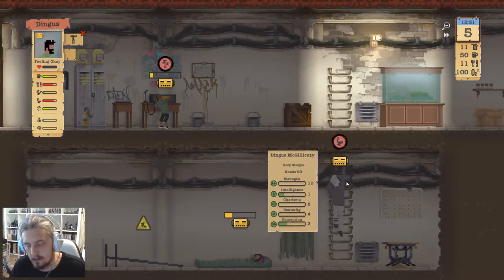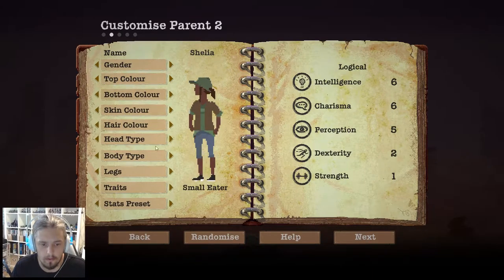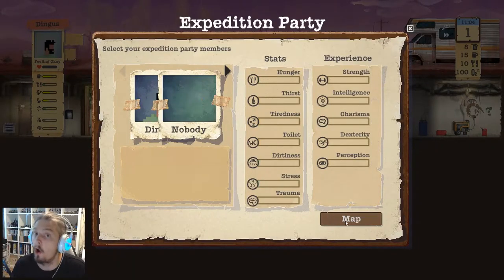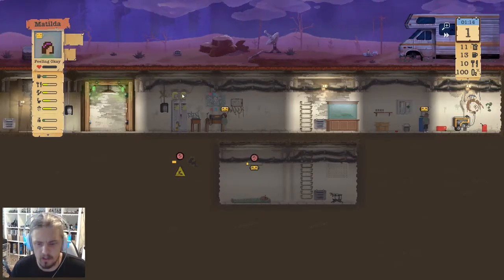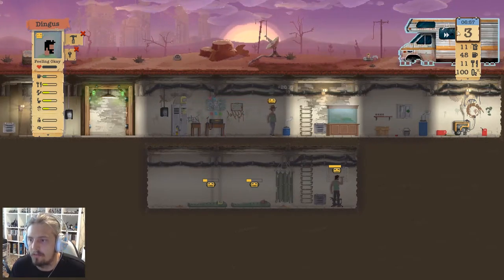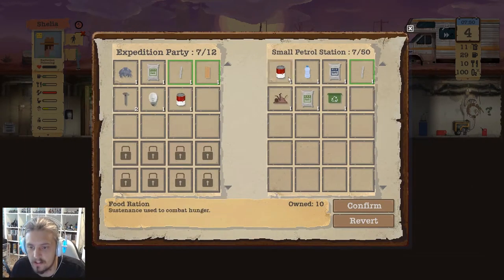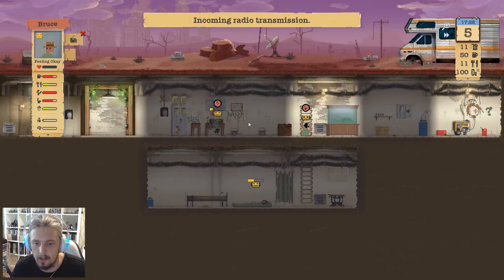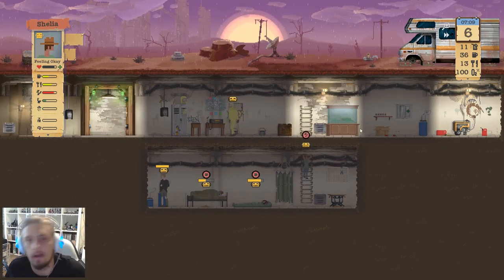Let's Play: Sheltered - Ep 1 - "Couple o' AUSSIE BATTLERS"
Diving in and checking out Sheltered today! Dingus and his family settle into the wasteland and try to establish themselves.